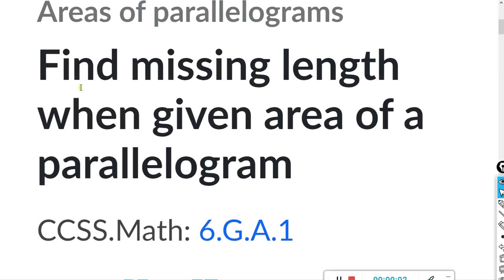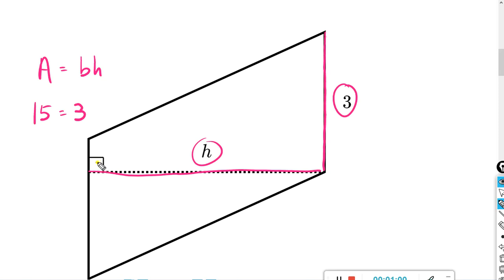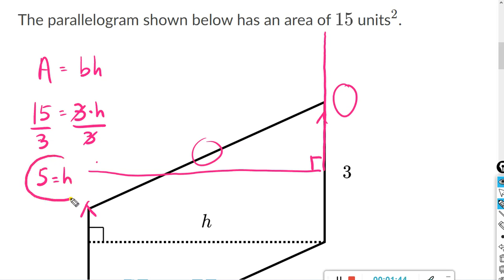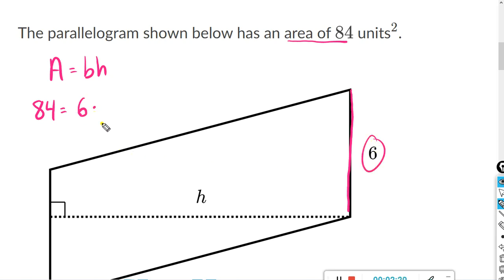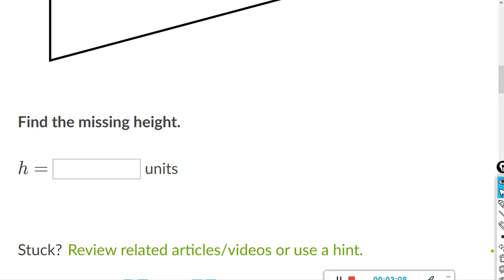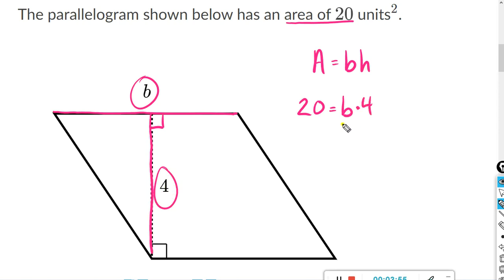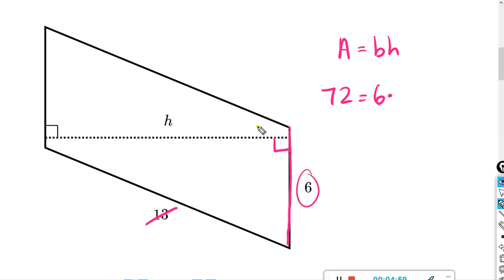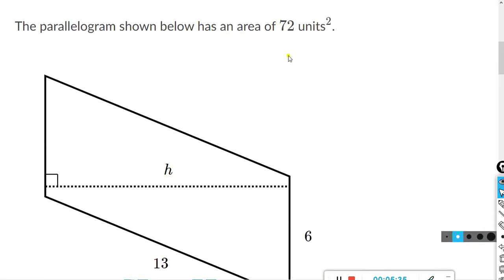Find missing length when given area of a parallelogram : Khan Academy